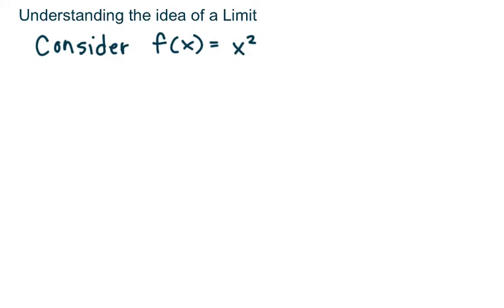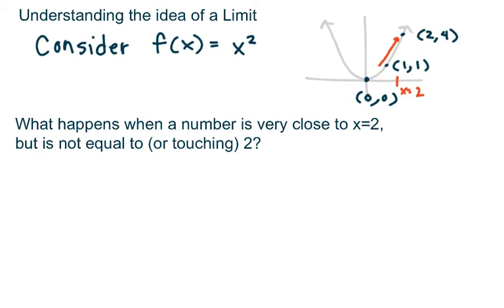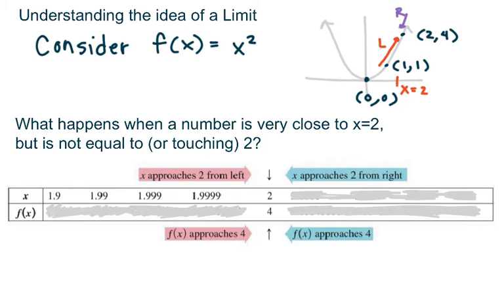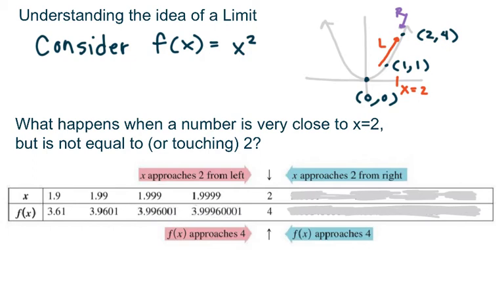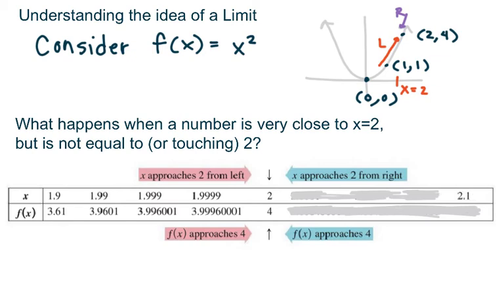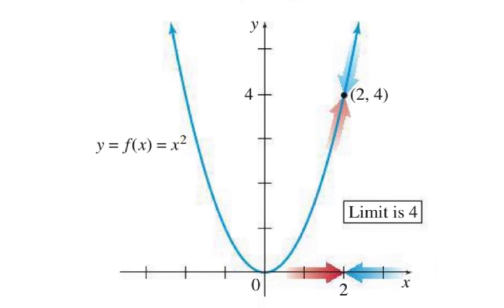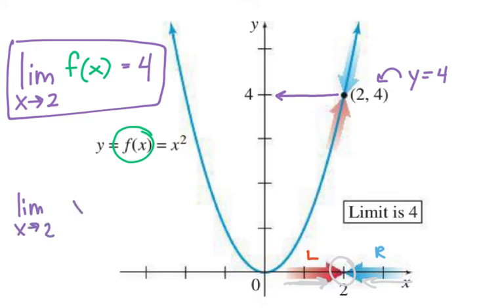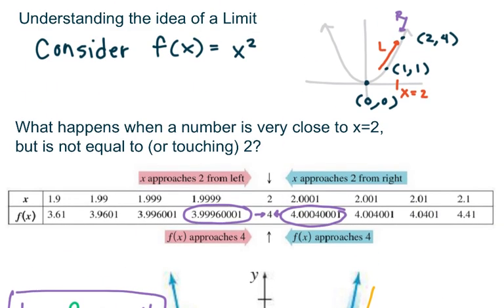263 3.1a Considering The General Idea Of A Limit